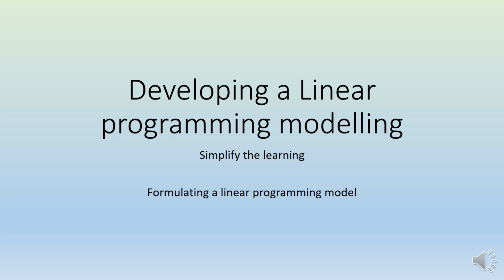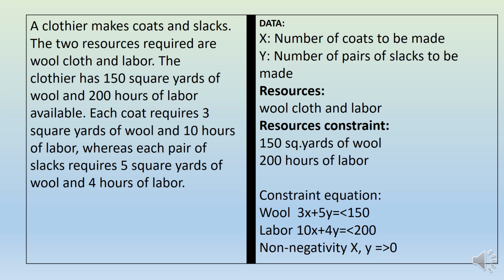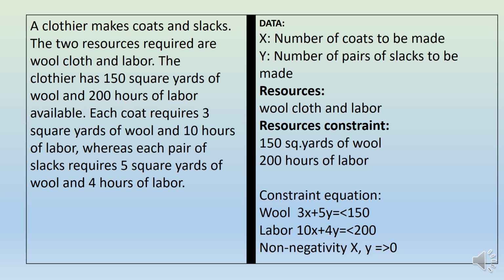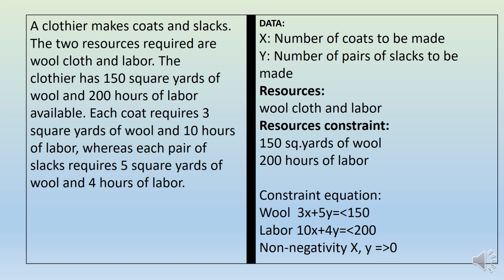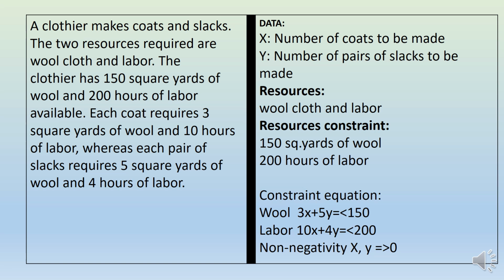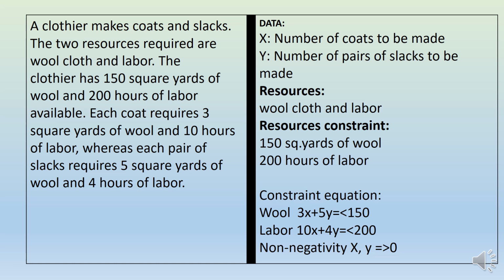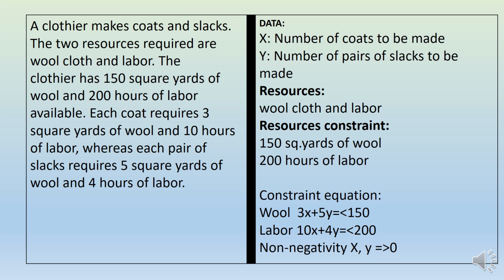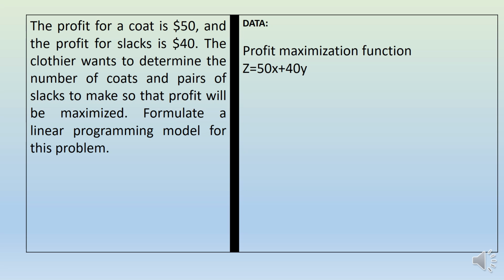Linear programming modeling of tailor and clothier problem -Operations Research (@HamzaFarooqui-hf )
Linear programming modelling, tailor problem, clothier problem, industrial problems, Operations Research numerical, mathematical modelling (@HamzaFarooqui-hf )